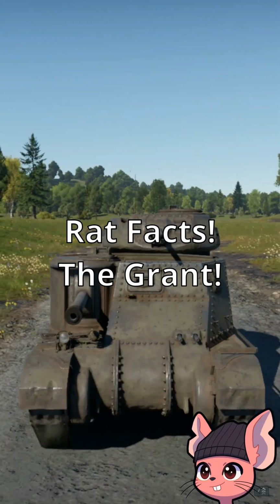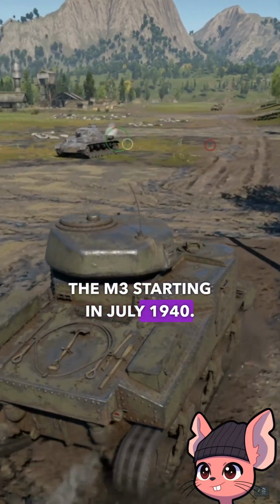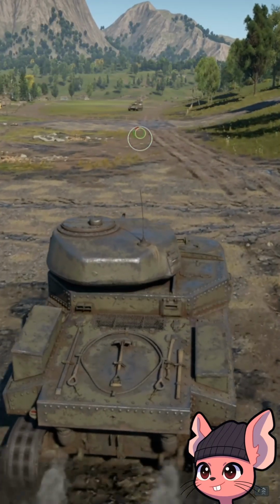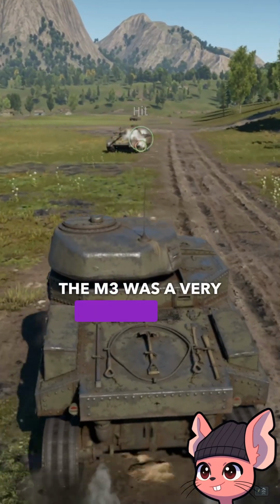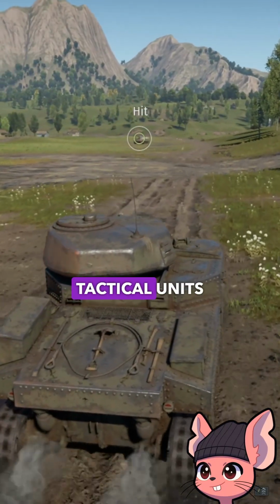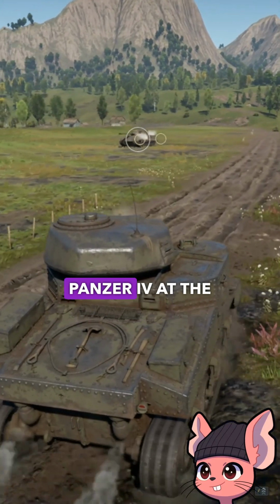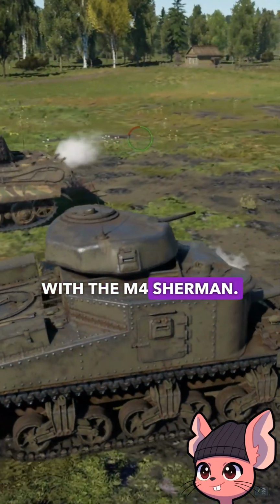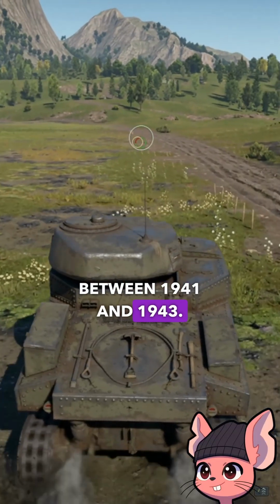Rat Facts! The Grant!